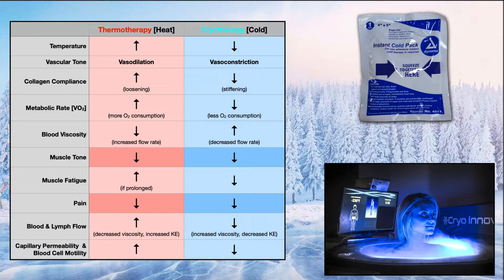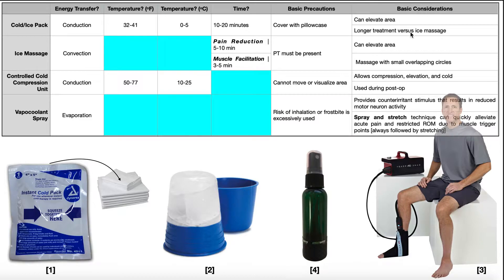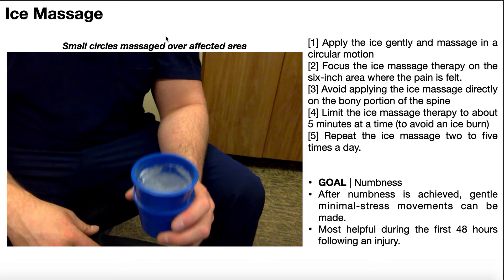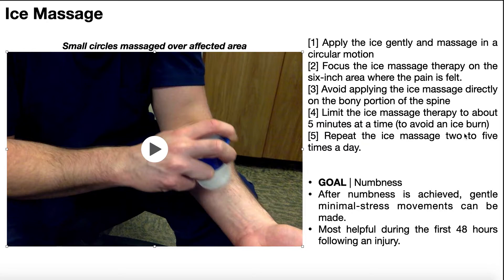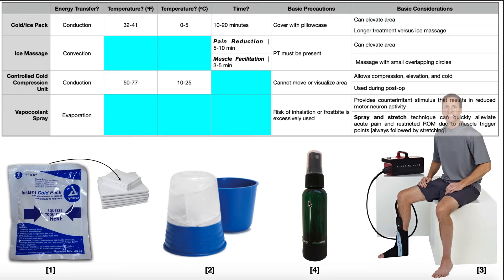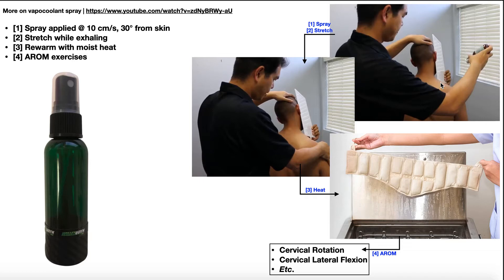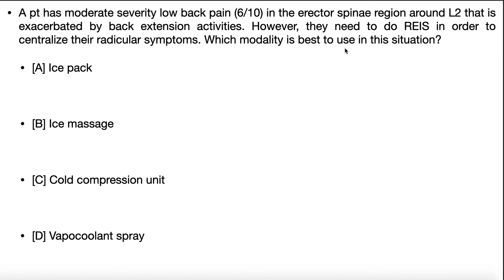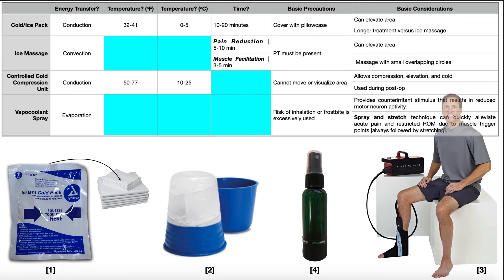Cryotherapy [Part 2] | Uses, Demonstrations, & Example Problem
In this video, we explore the theory, use, and specific details regarding cryotherapy techniques.